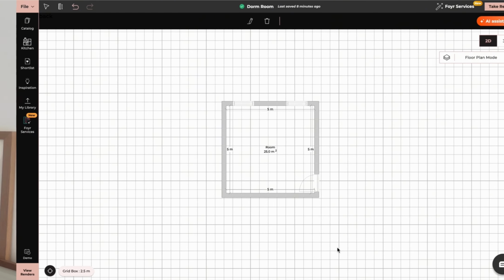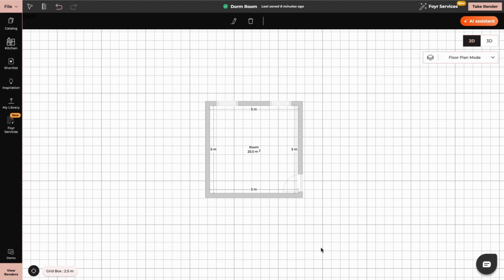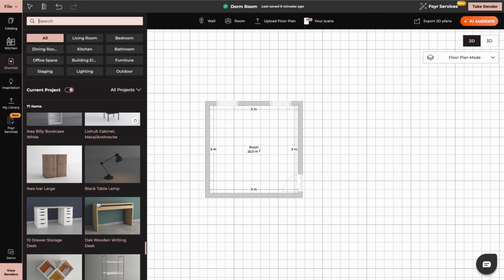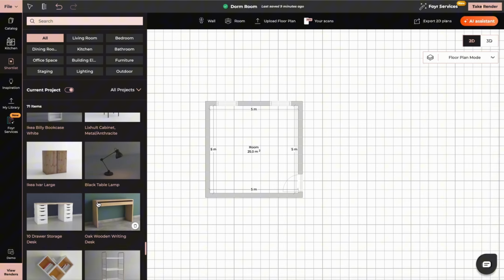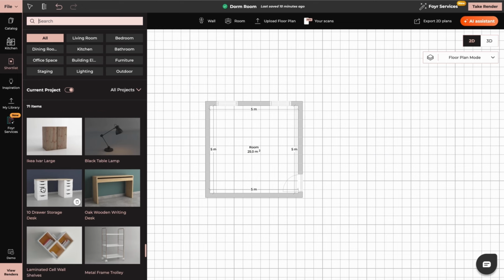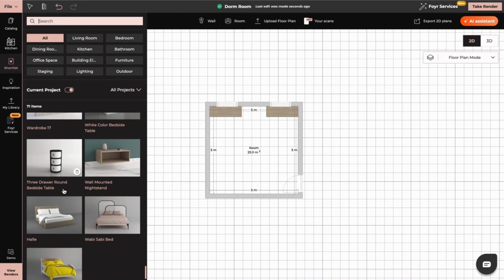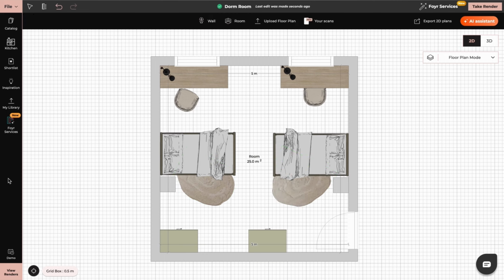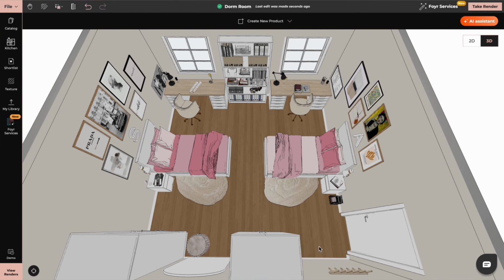Design Your Dream Dorm Room with Foyr Neo: A Step-by-Step Guide!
Headed to college and want to make your dorm room feel like home?

Look no further! Our latest tutorial shows you how to design your dream dorm room using Foyr Neo, the ultimate tool for creating personalized living spaces. Whether you're after a cozy study nook, a stylish sleeping area, or a space to relax and hang out with friends, Foyr Neo makes it possible.

What You'll Discover:

- Planning Your Space: Learn how to measure and plan your dorm room layout for maximum functionality and style.

- Choosing a Theme: Get tips on selecting a color scheme and decor style that reflects your personality and maximizes space.

- Adding Furniture and Accessories: Find out how to choose furniture that's both functional and fashionable, and discover accessories that add a personal touch.

- Visualizing in 3D: See your design come to life in 3D with Foyr Neo's powerful visualization tools, allowing you to experiment and tweak your layout in real-time.

- Practical Decorating Tips: Gain insights into making the most of small spaces, including storage hacks and multi-purpose furniture ideas.

Join us to create a dorm room that's not just a place to sleep, but a personal retreat that fuels your success at college.

0:00 - 0:11 - Introduction
0:12 - 0:27 - The room is created, windows and doors are in place
0:28 - 1:04 - Shortlisting the Items from the Library For the Dorm Room
1:05 - 1:11 - Adding Study Table in the room
1:12 - 2:05 - Adding Beds, Wardrobes, and other essential pieces
2:06 - 4:03 - Switching to 3D mode to change the textures and add accessories
4:04 - 4:10 - The Dorm room is ready
4:11 - 4:30 - Final Renders of the Dorm Room
4:31 - 4:42 - Ending